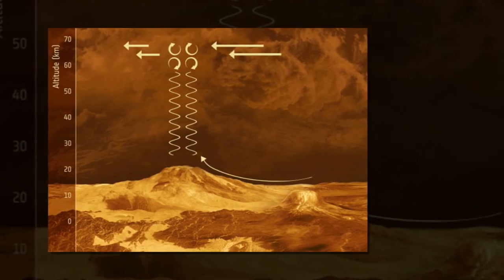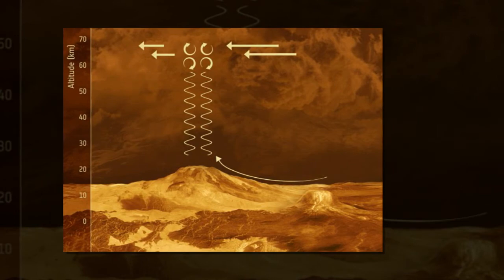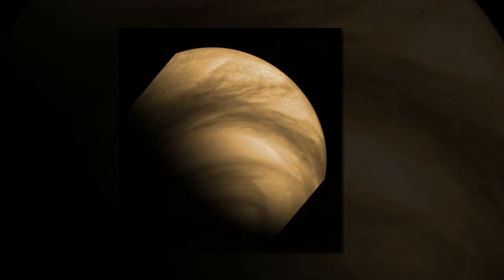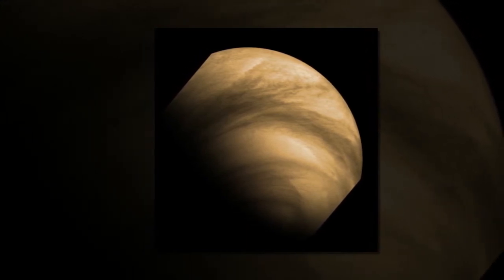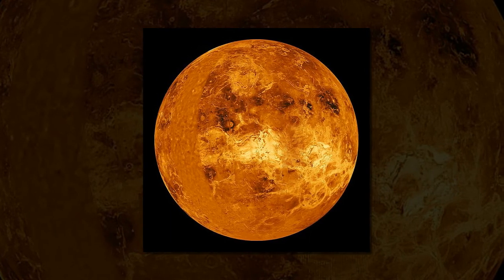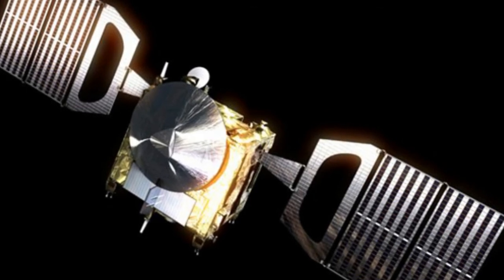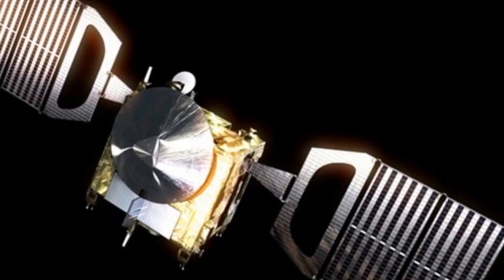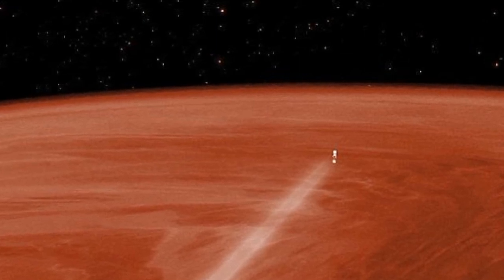Venus' secrets unveiled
Venus' secrets unveiled: Clouds shrouding planet's surface could provide clues to what lies beneath
Venus is covered in a dense layer of thick cloud, which has been a problem for scientists in the past since it obscures their view of the planet's surface.
But instead of preventing us from seeing the surface, these clouds might actually reveal what is going on beneath them on the hot, dimly-lit surface of the planet, according to a new study.